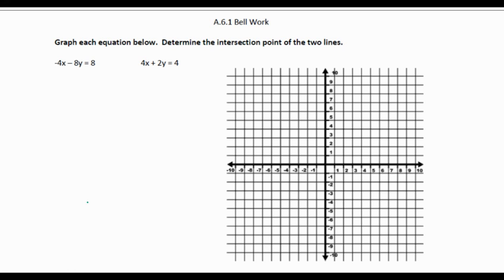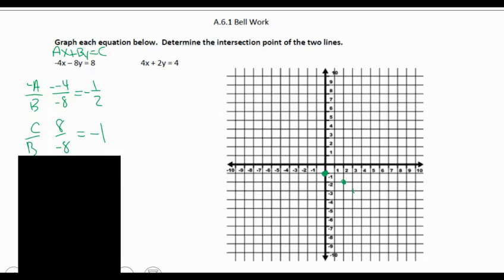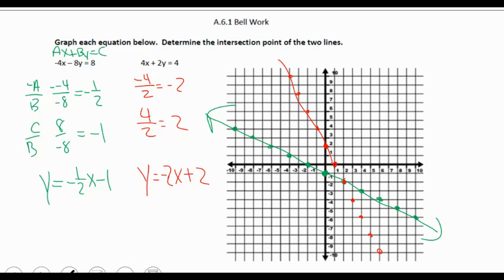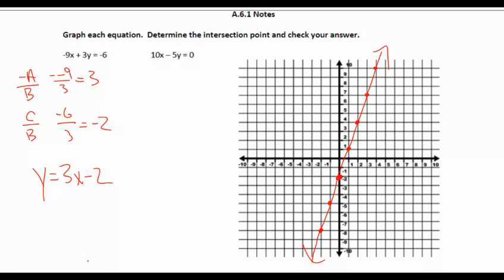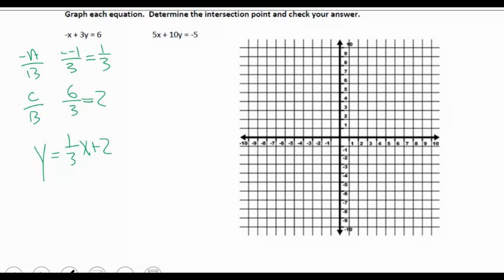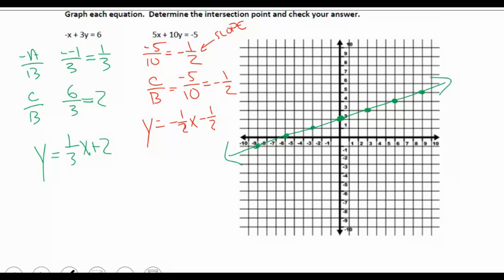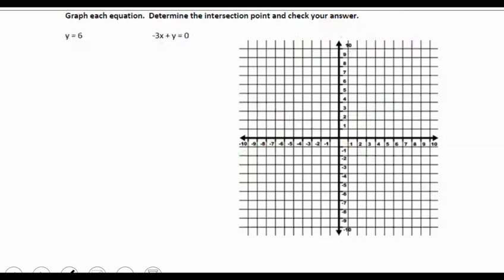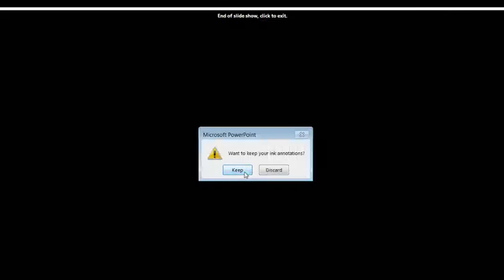A.6.1 Solving Systems of Equations by Graphing